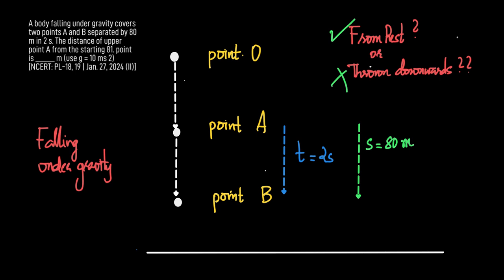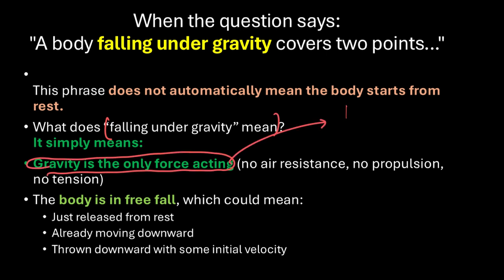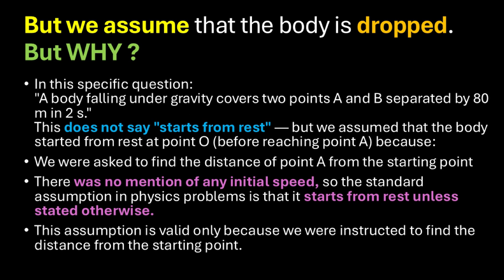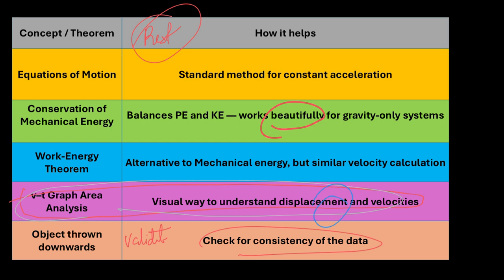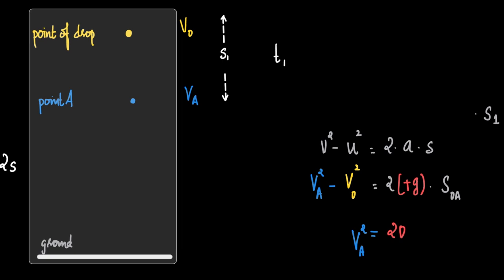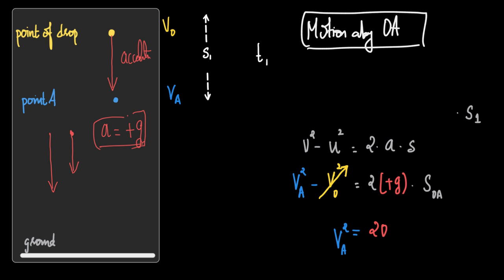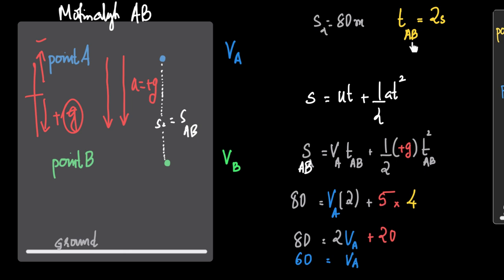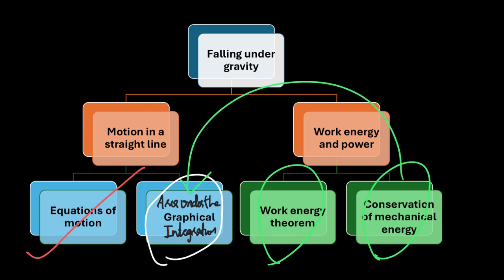A body falling under gravity covers two points A and B separated by 80 m in 2 s. The distance of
A body falling under gravity covers two points A and B separated by 80 m in 2 s. The distance of upper point A from the starting 81. point is _____ m (use g = 10 ms 2) [NCERT: PL-18, 19 | Jan. 27, 2024 (II)]